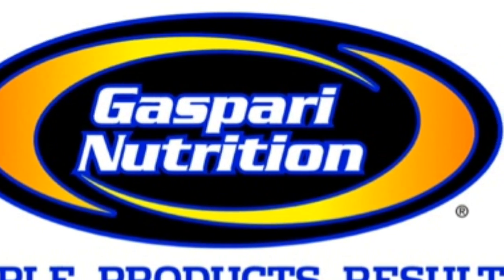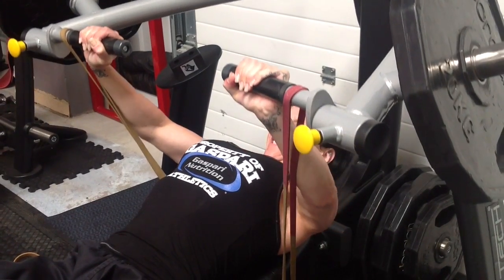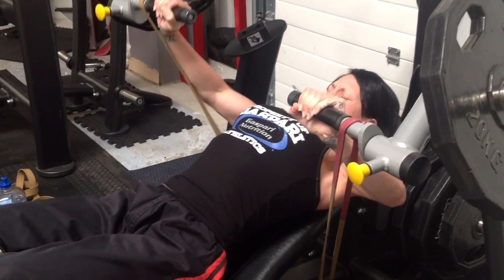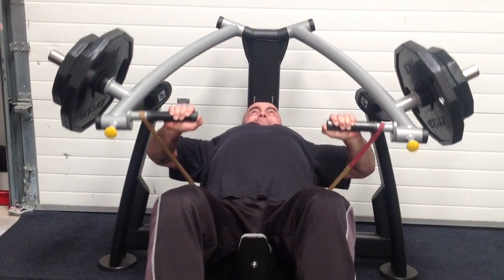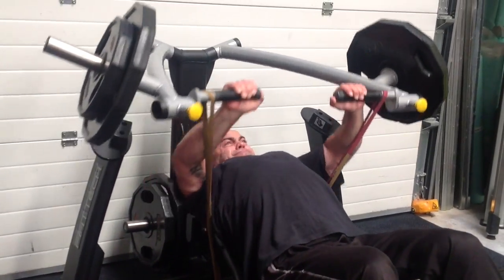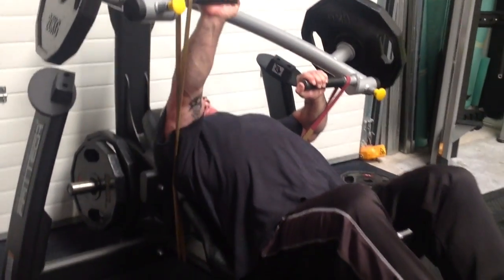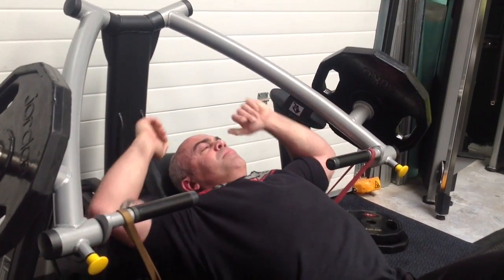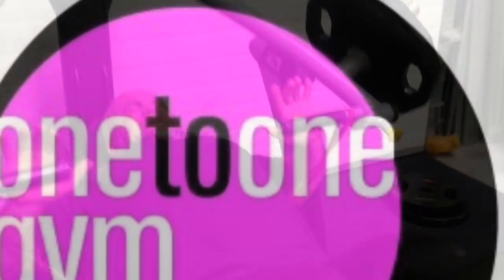Banded Chest Press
An example of how we recently incorporated bands into a chest training session. Gaspari Nutrition and One to One Gym.